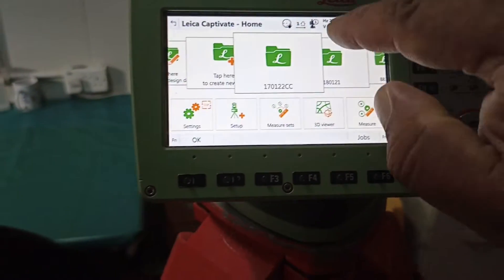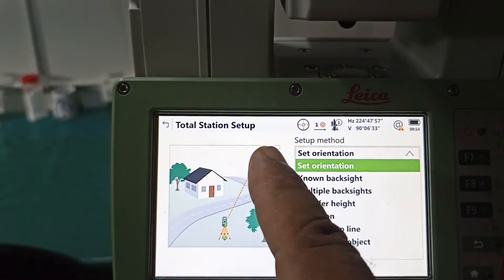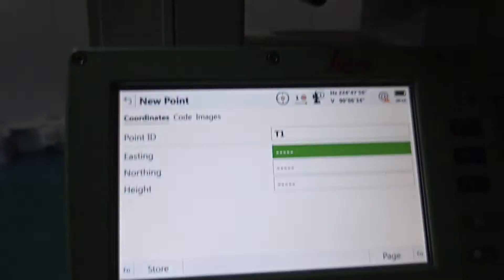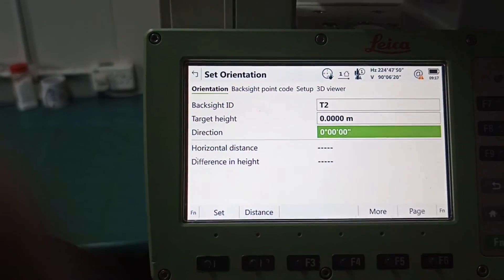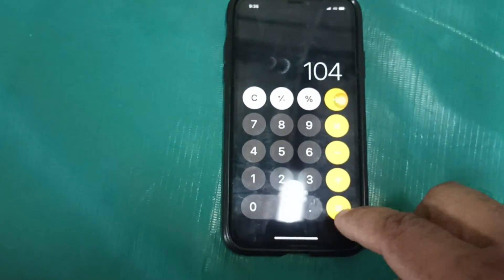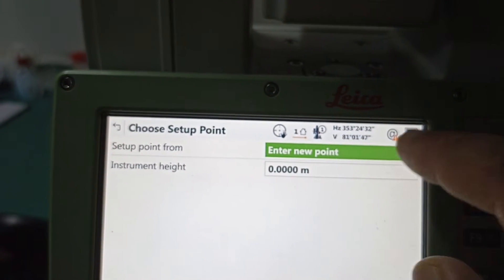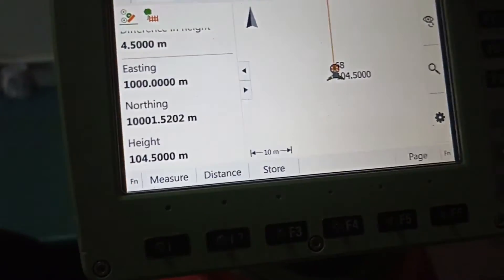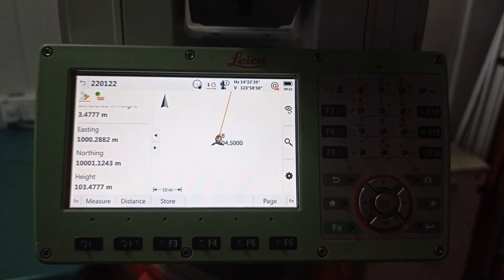how to Level transfer main points to refarance points by Leica total station TS 16.